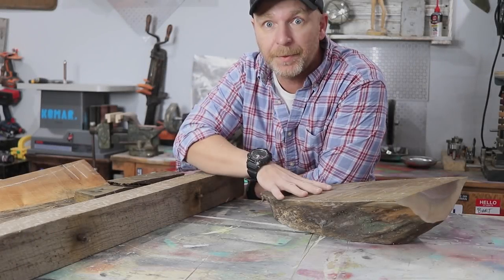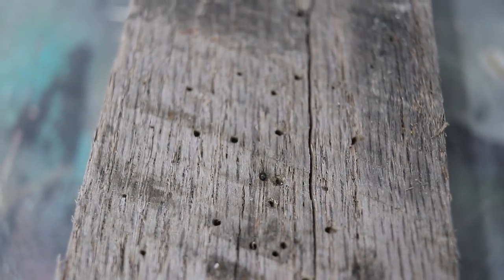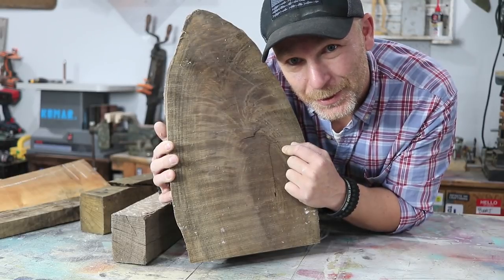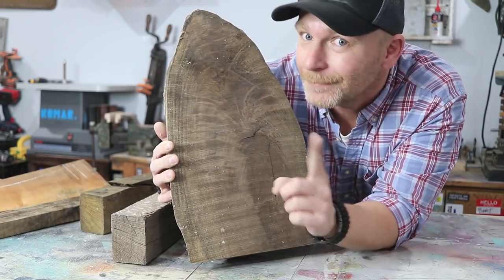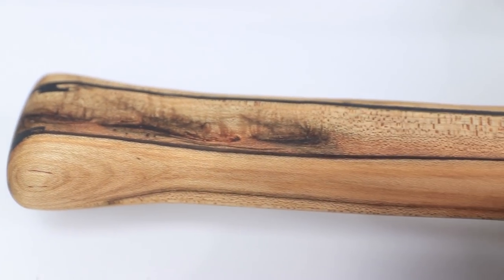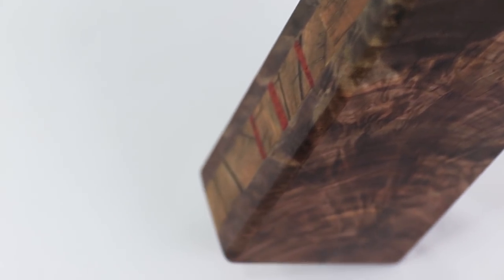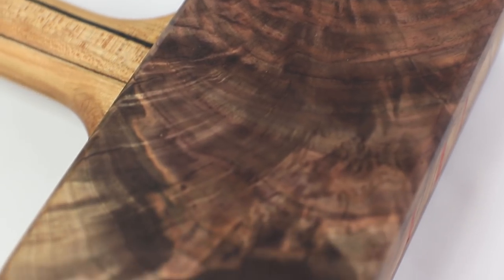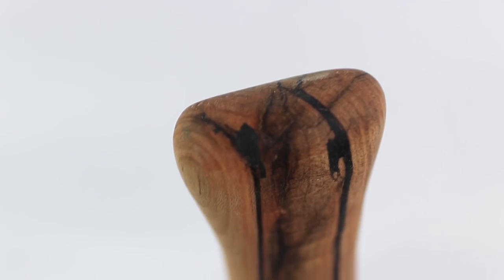Epoxy Stabilized Pallet and Log Woodworking Mallet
In this video I show you guys how I made a wood mallet from a log some pallet wood and stabilize it with epoxy. I try to visually show how to make a woodworking mallet with scrap wood you have laying around, and I think it turned out awesome.  Other one is totally pallet wood, and some epoxy.

SnapChat Komar Project